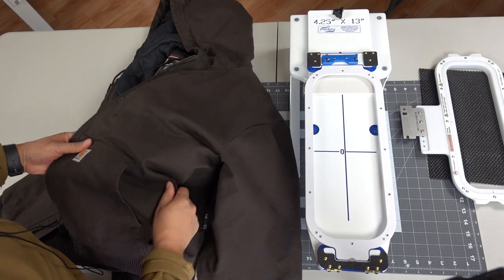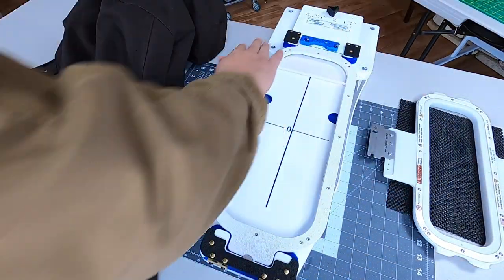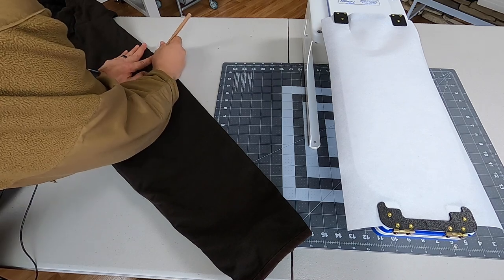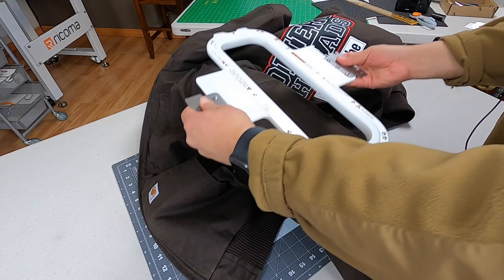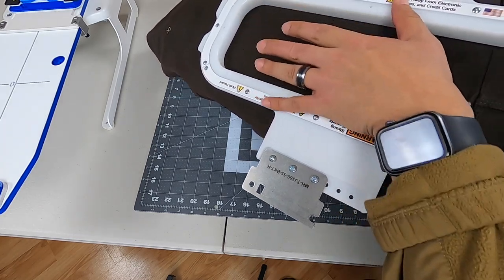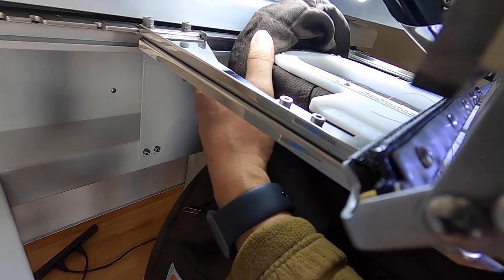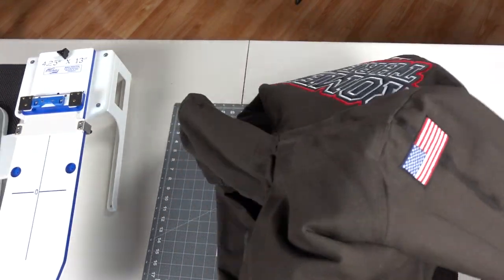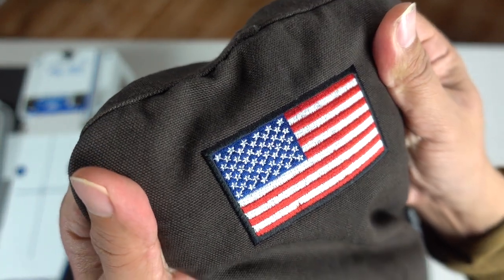How to Embroider on a Jacket Sleeve (Mighty Hoop 4.25" x 13")